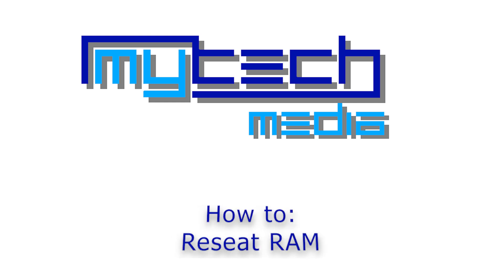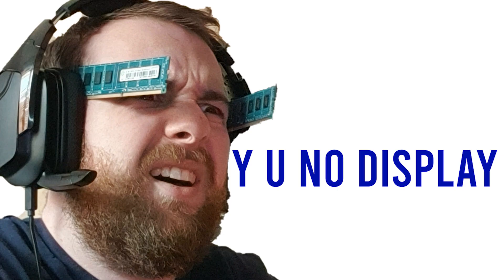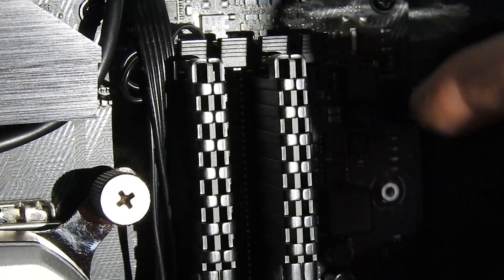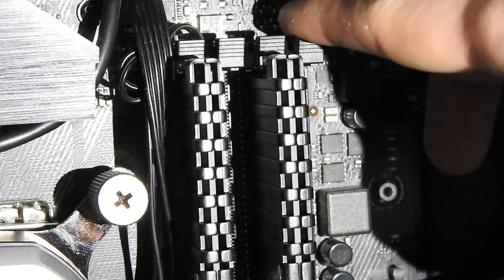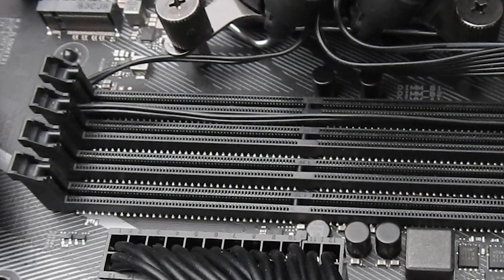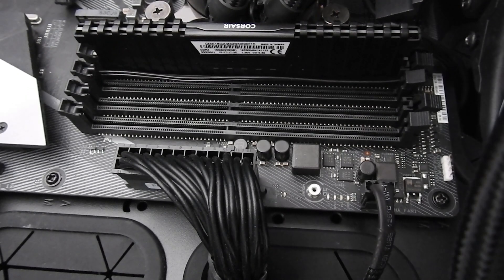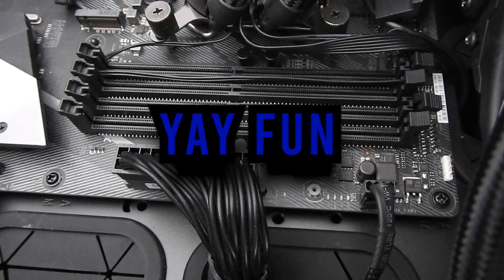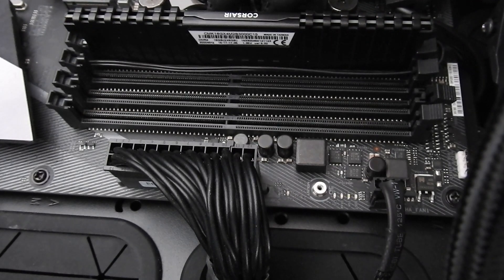How to: Reseat RAM